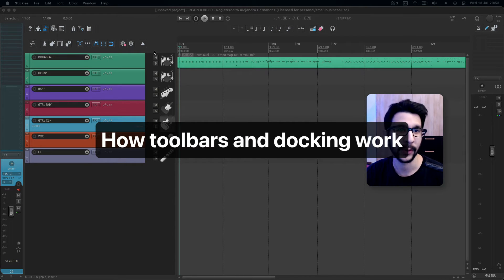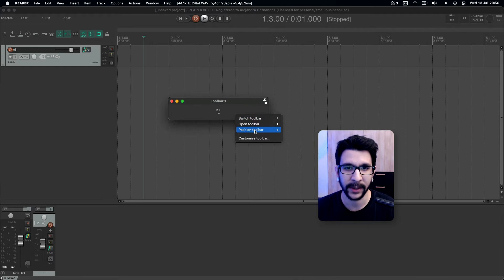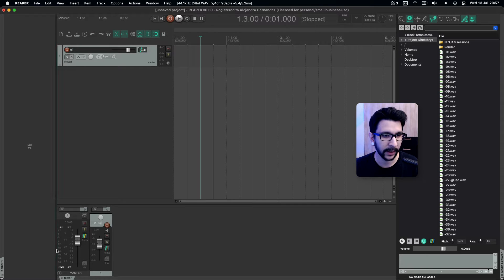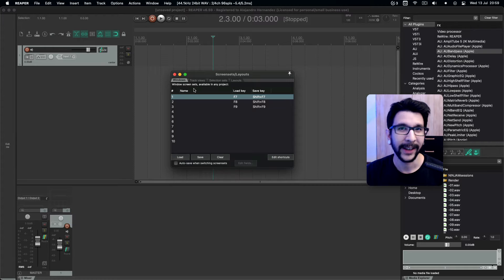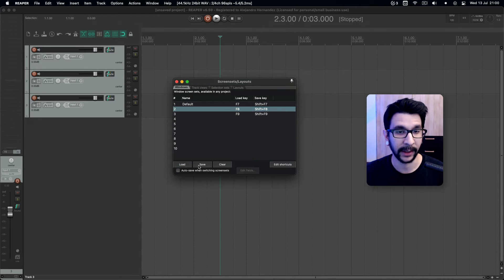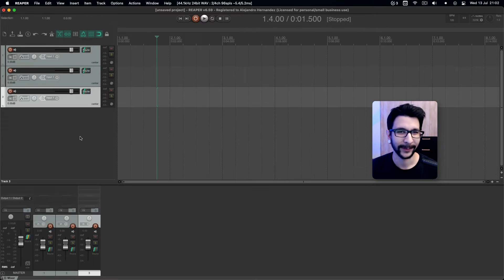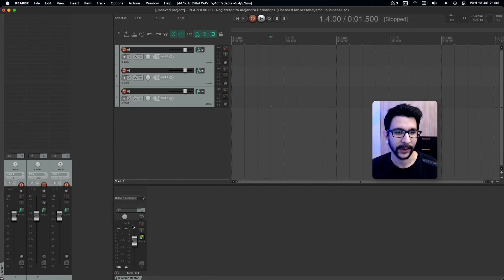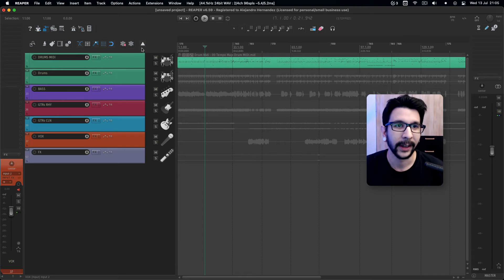How to save and load layouts in REAPER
going over how to create and personalize layouts, how to easily save and load them using Screensets. I also show some of my favorites :)

Hey – In this channel I upload quick unedited reaper tips here that I just wanna share with reaperfriends.